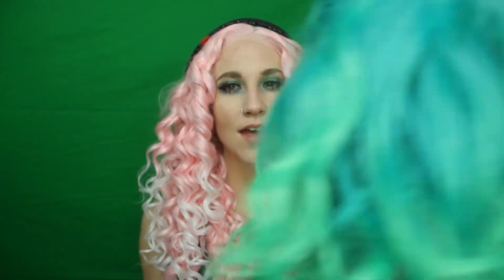My Entire Wig Collection! | Wig Haul